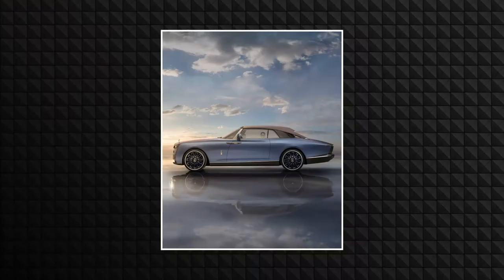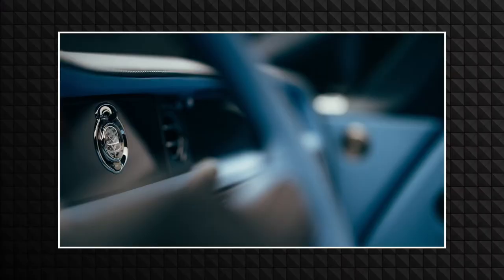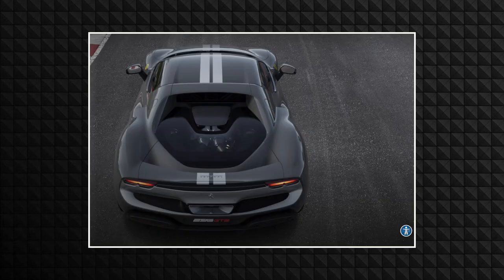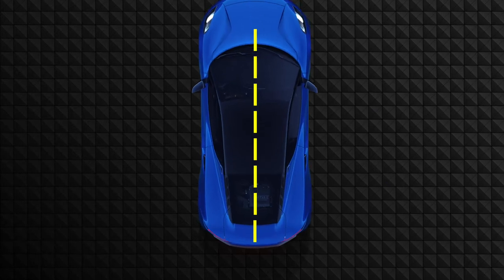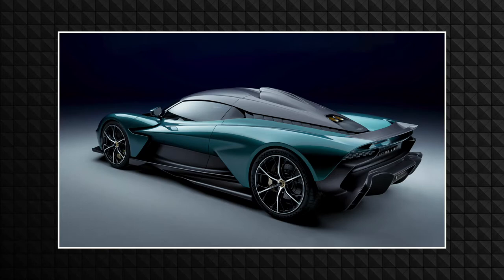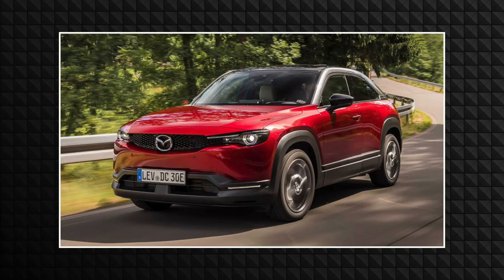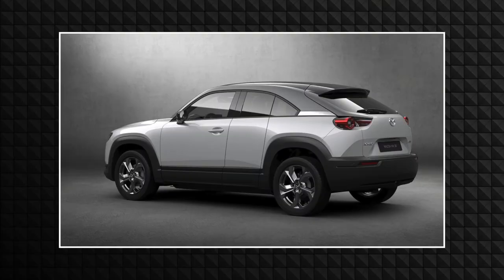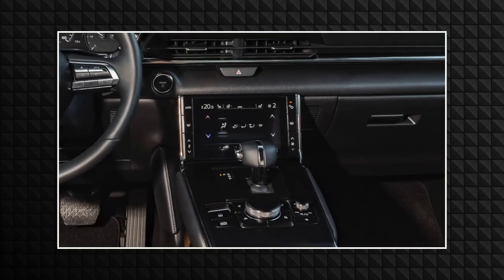The Spoken Wheel Show Ep. 6: The Confusing Ferrari 296GTB and More!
After many hours of deliberate editing, Episode 6 is finally here! We talk about a new exclusive luxury car by Rolls Royce, a Maserati sold in Monterey, and so much more!

0:00 - We Are Back!
0:37 - Rolls Royce Boat Tail
2:30 - Discuss'n Drive (Ferrari 296GTB)
4:44 - Lotus Emira
6:09 - The Bidding Paddle (Maserati 200 SI)
7:17 - Aston Martin Valhalla
9:03 - Roast My Ride (Mazda MX-30)
12:50 - Thank You For Watching!